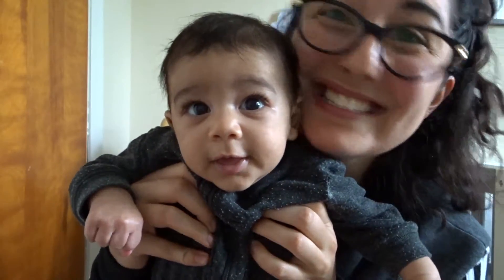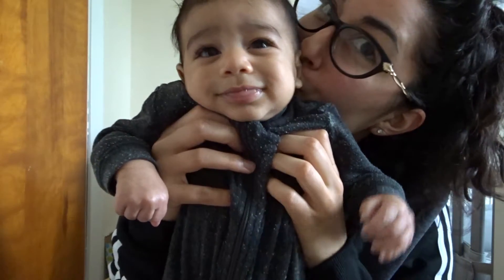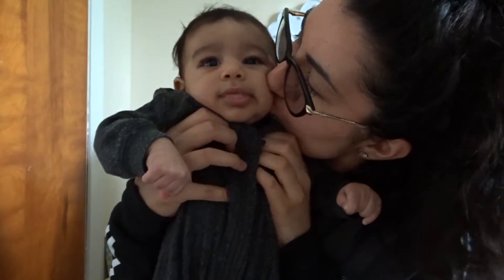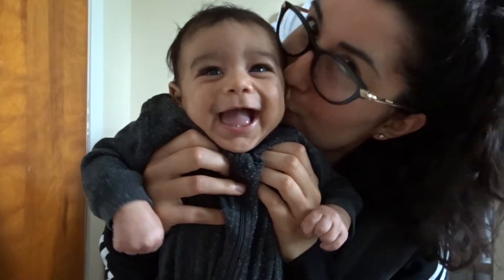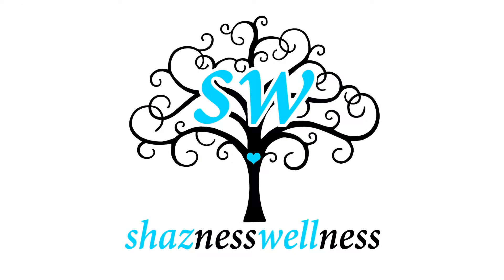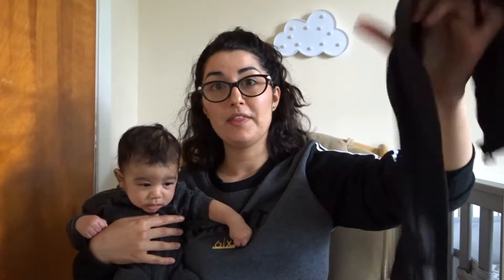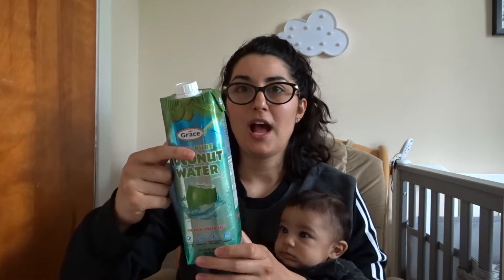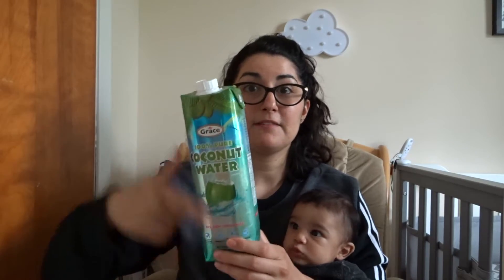HOW I DOUBLED MY MILK SUPPLY | Helped Baby Gain Weight Naturally!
At Luka's 2 month appointment, I was told her was underweight and it stressed me out! I am certain it was due to low milk supply because of my past with PCOS. I was stressed out but determined to do everything I could to continue to breastfeed. I made a game plan for myself, stuck to it for a month and can proudly say IT WORKED!!! Just sharing my success story in hopes it can inspire other mamma's out there. Reminder to always DO YOU BOO!

WHAT I EAT IN A DAY AS A NEW MOM GF & DF | 6 Week Old Baby

So grateful to introduce: Lukenzo Kal Correia into this world :) Our little Luka lights up our life
Baby's Instagram: @mylukalife

❤️ Let me know if you like this video - it really supports my channel
❤️ I am here for YOU - tell me the videos you want me to make

We are all in this circle of life together. I'm here to inspire bravery, happiness, wellness, love and keepingitreal along the way 😊